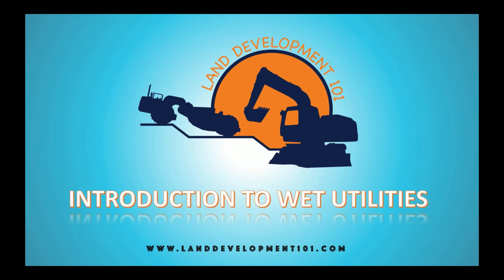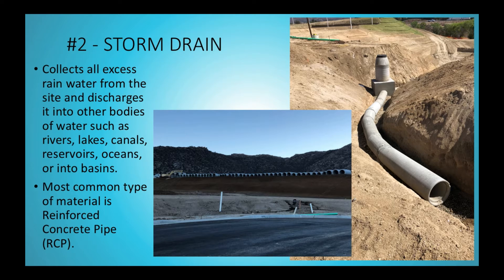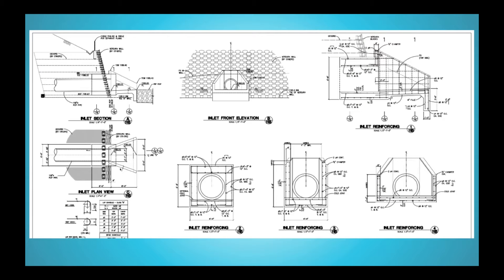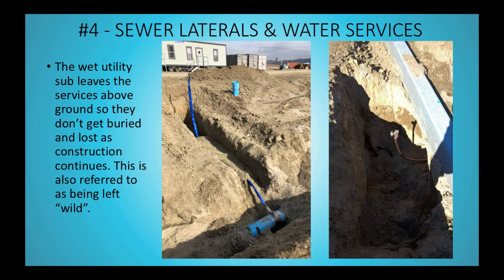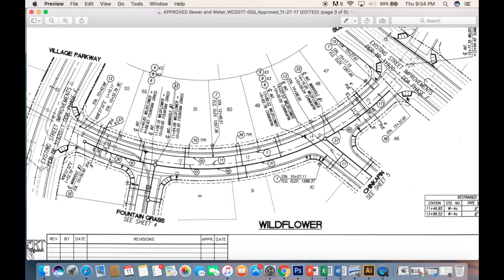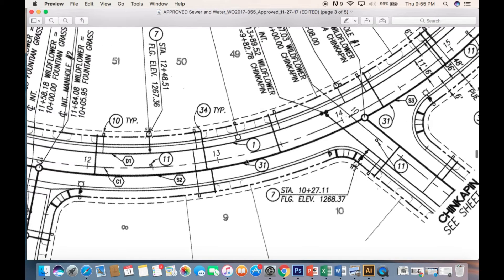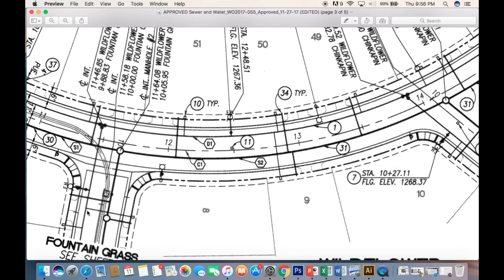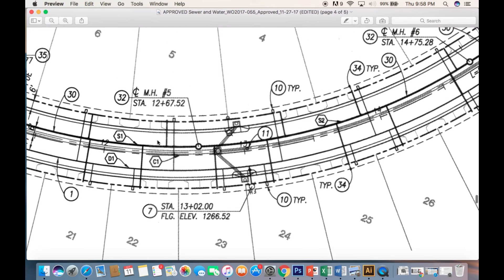Land Development 101 - Introduction Video #3 (Wet Utilities)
In this video you will learn what all makes up the wet utilities (the sewer, water, and storm drain) and how these are installed! We will also review actual wet utility plans!